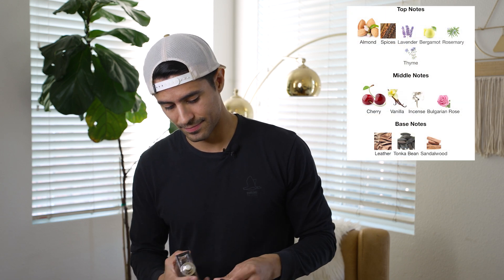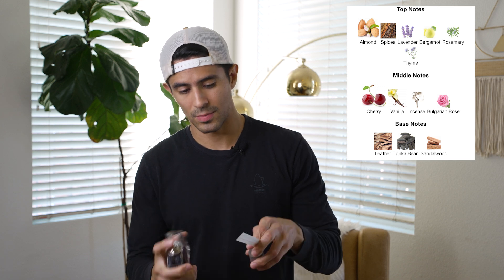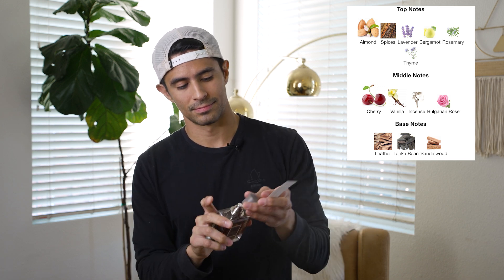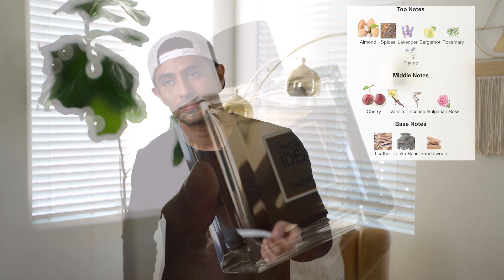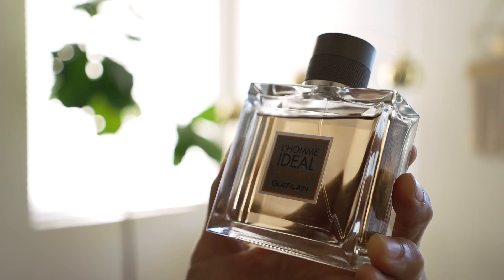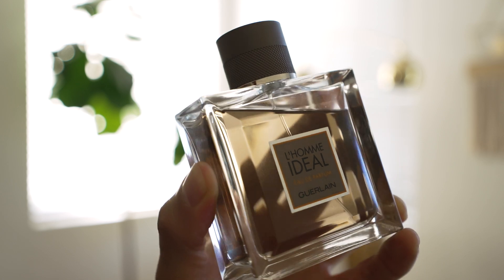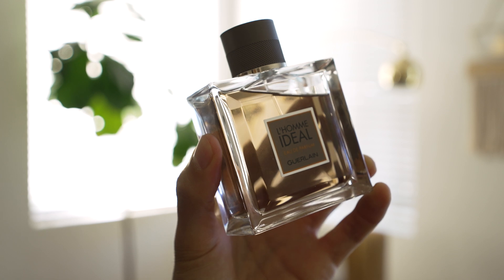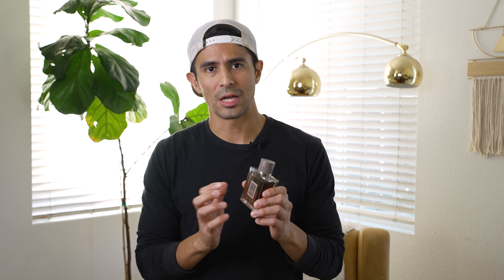Still Good in 2023? Guerlain L'Homme Ideal EDP Review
Hey everyone! In this video I am going to do a review of the great L'Homme Ideal EDP by Guerlain.